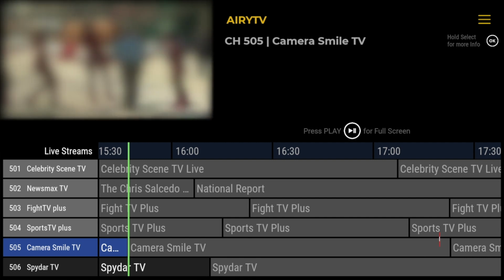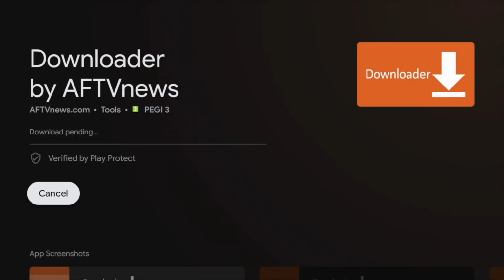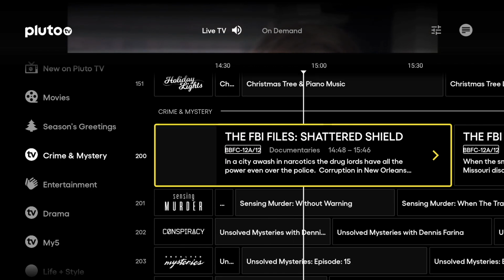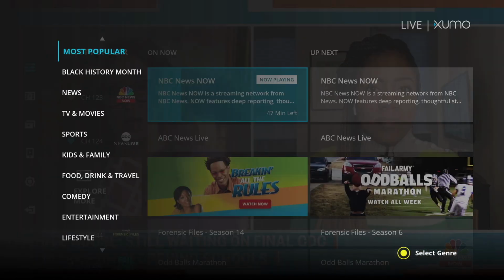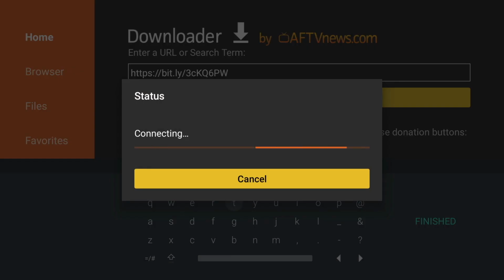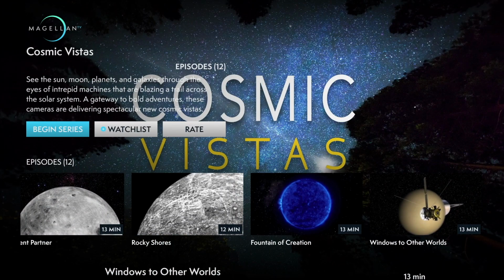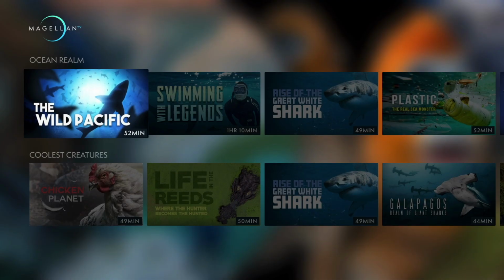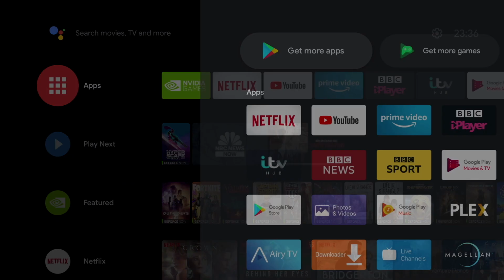The Best Nvidia Shield Live TV Apps. 1000+ Channels!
In this video I take a look at some great all-in-one TV Apps for the Nvidia Shield TV . Combined these Apps have 1000's of Live TV channels from different categories from News, TV and Movies to Sports.

And they also come with a great selection of on-demand content too. Best of all, they are completely free and a legitimate source of entertainment!

Need a Nividia Shield TV?
Amazon US
Amazon UK

Sabrent SSD to USB 3.0 Adapter:
Amazon US
Amazon UK